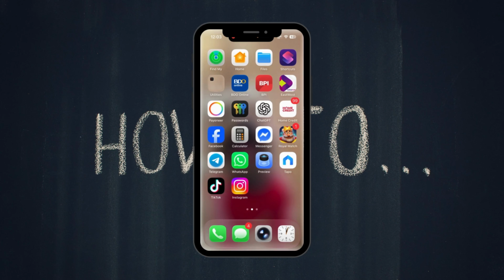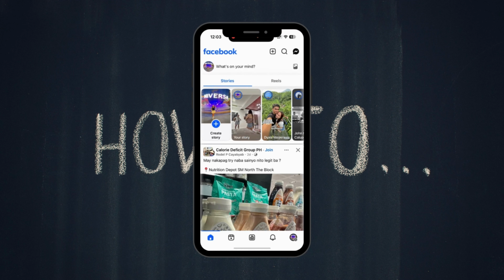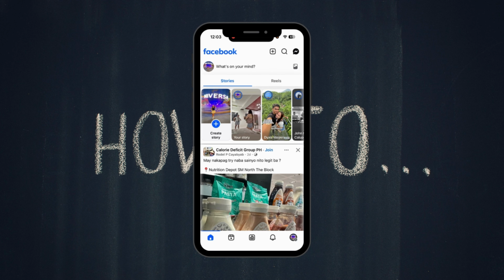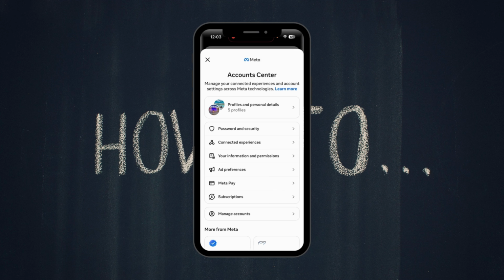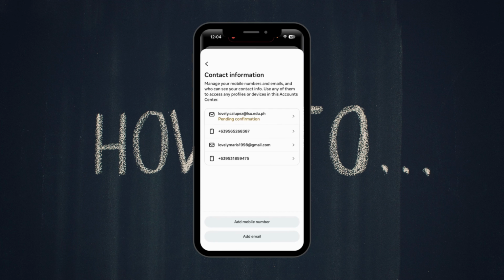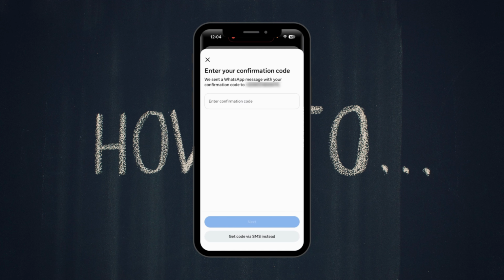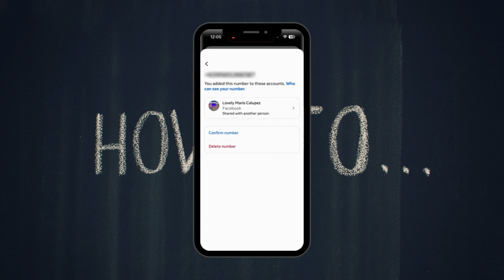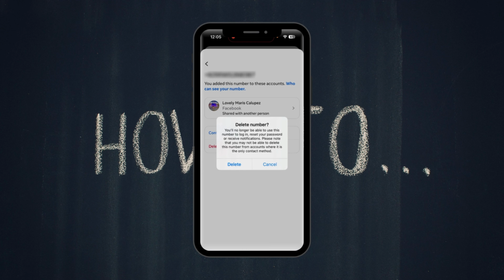How to Change Facebook Phone Number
How to Change Facebook Phone Number step by step.
Learn how to update your Facebook phone number quickly and securely using the latest Facebook app or website.

📌 What you'll learn:

How to change your Facebook phone number
How to add a new phone number to Facebook
How to remove an old phone number
How to verify your new phone number
How to update your Facebook account security settings

This step-by-step guide shows you how to change your Facebook phone number on Android, iPhone, and PC using the latest Facebook settings.